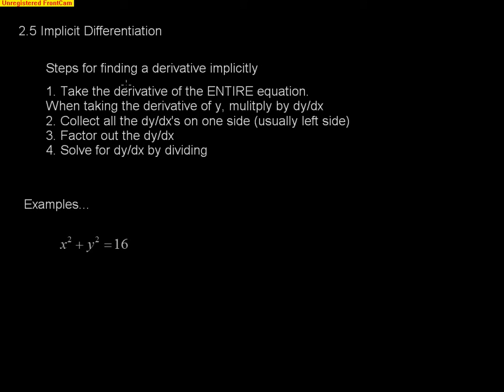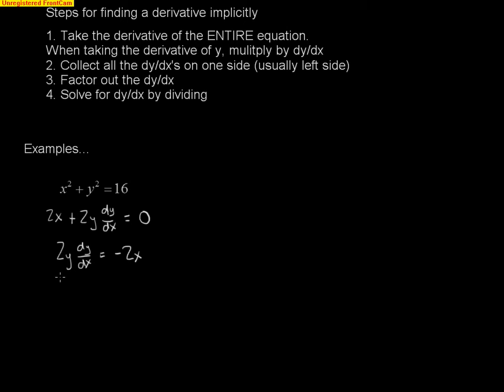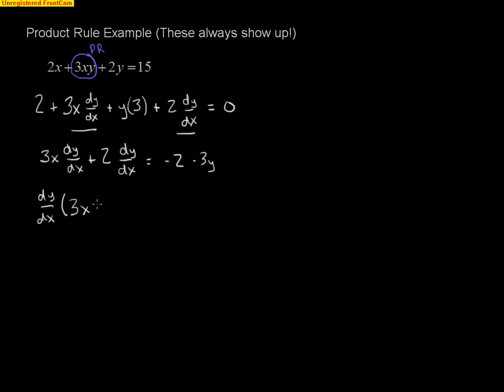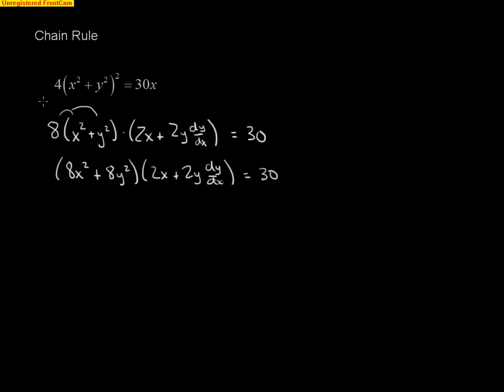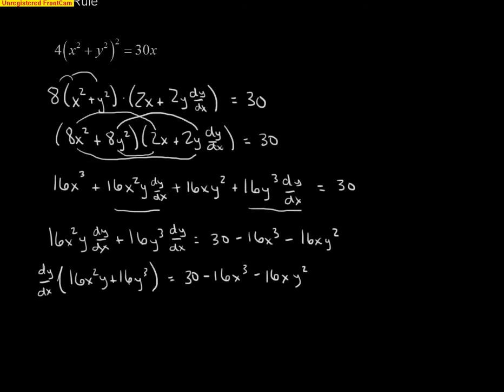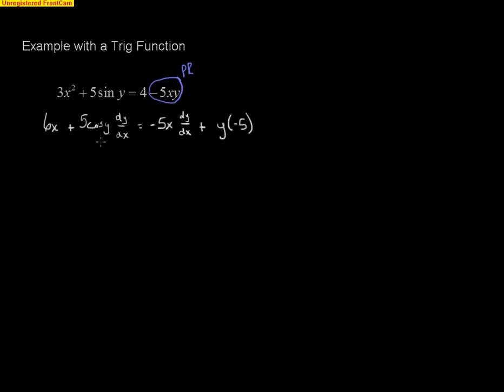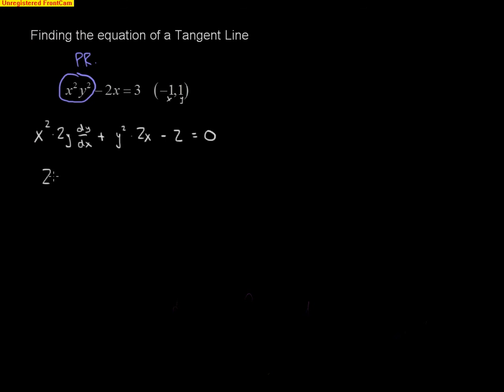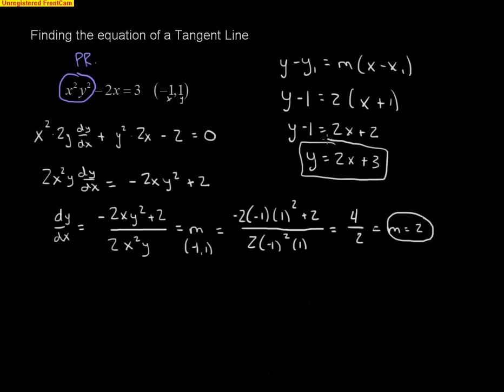Calculus: 2.5 Implicit Differentiation